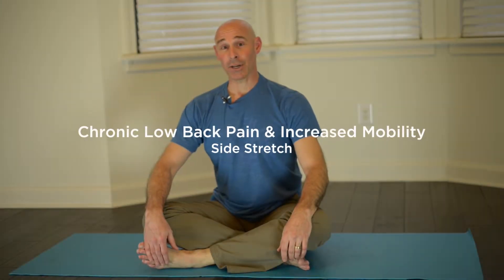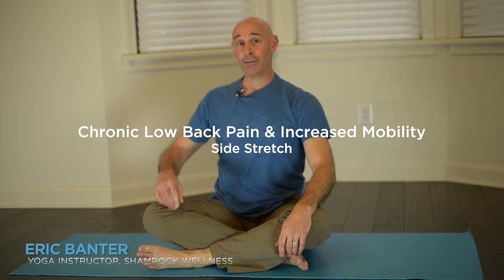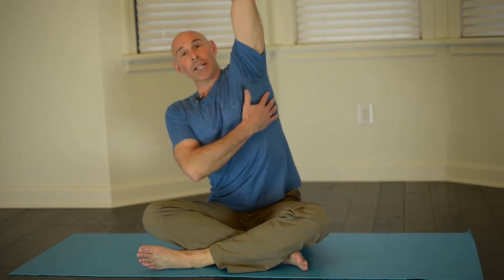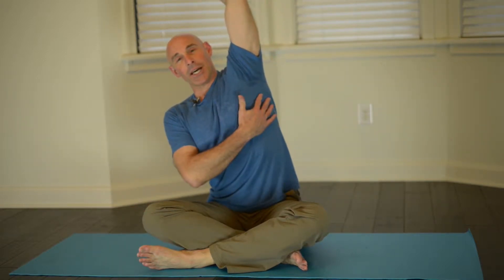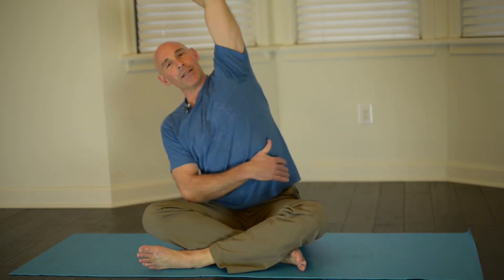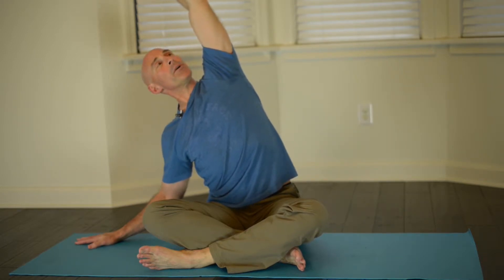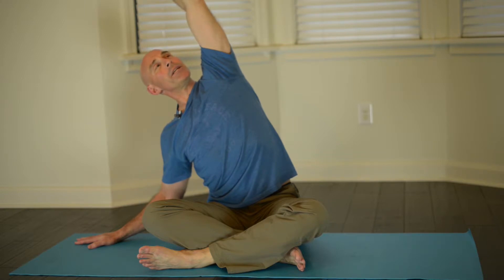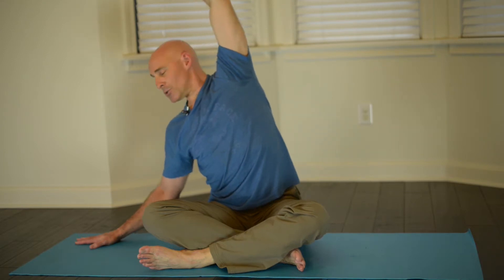VCC 04 Side Stretch